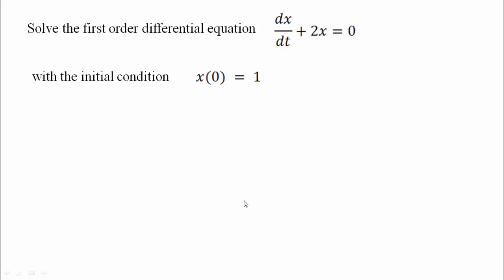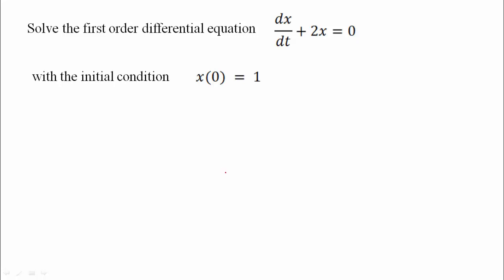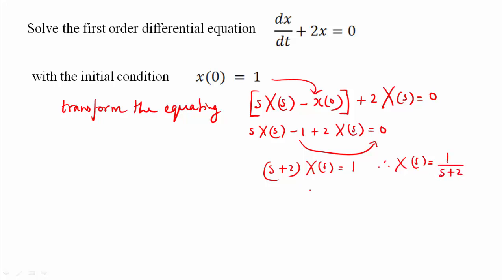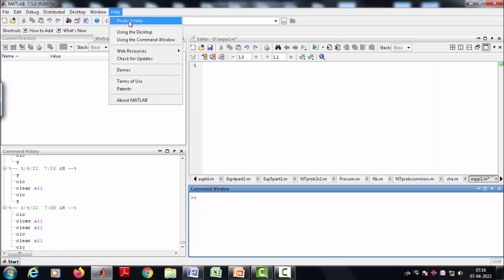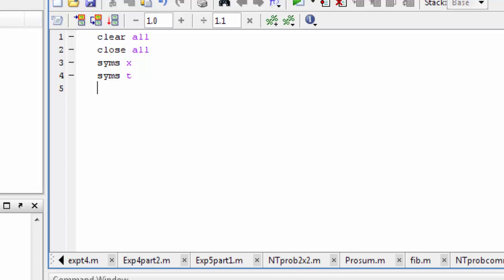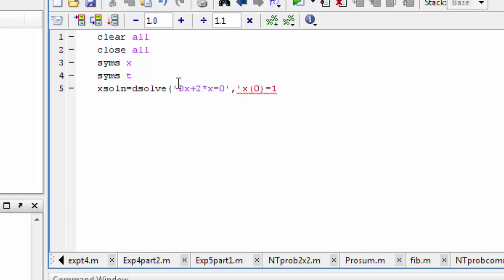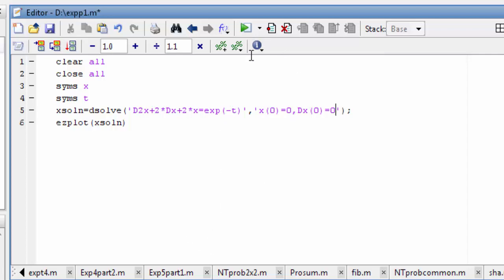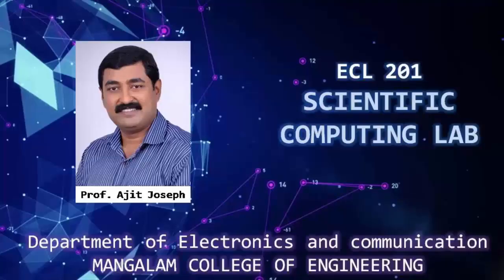Experiment-5.a- Solution of Ordinary Differential Equations